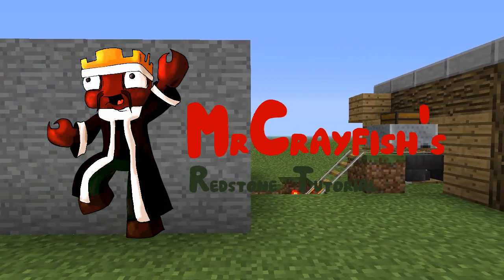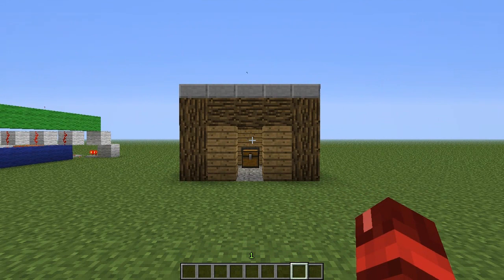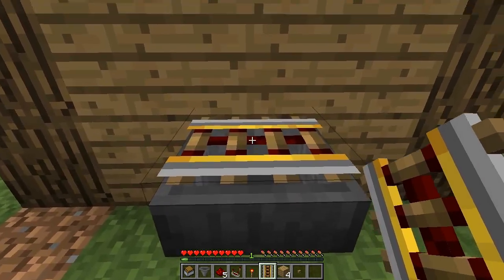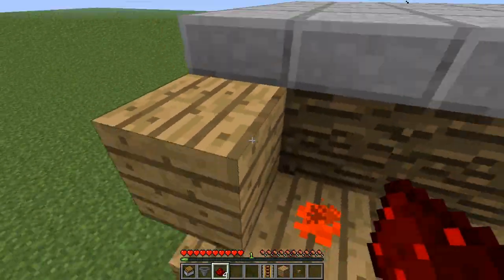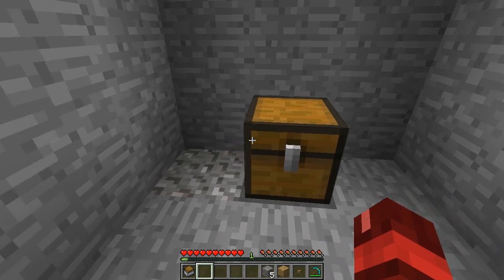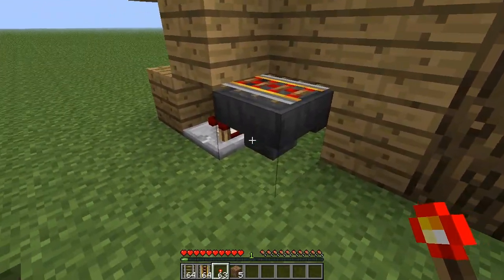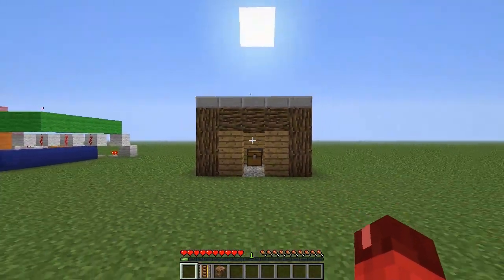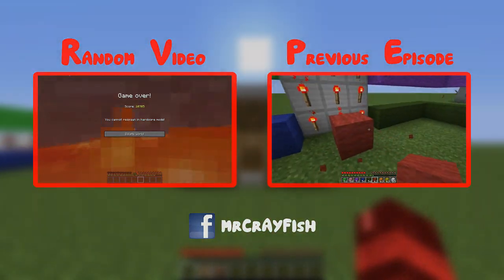Minecraft 1.12: Redstone Tutorial - Item Transportation System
All love is welcome! Can we get 50 likes for the next tutorial?

Hey guys, welcome to another redstone tutorial. In this tutorial today, I show you how to create a item transportation system using the new features in 1.5. This would be good for if you want to transfer ores and stuff from your mine quickly to your house.